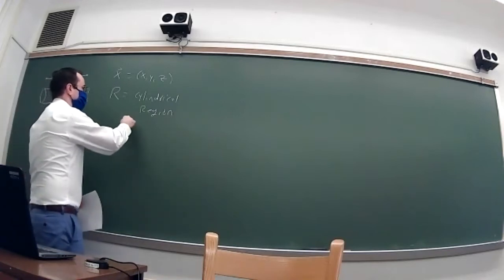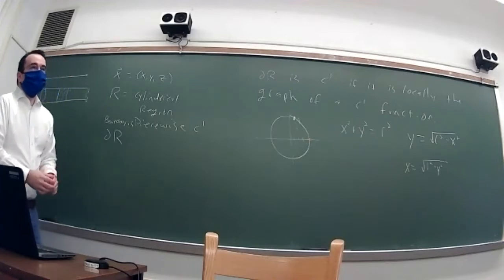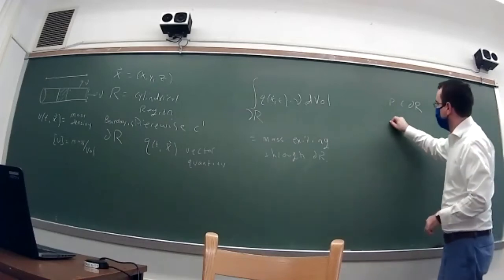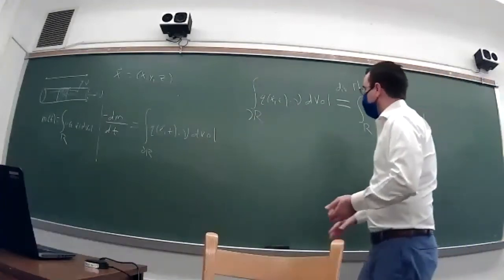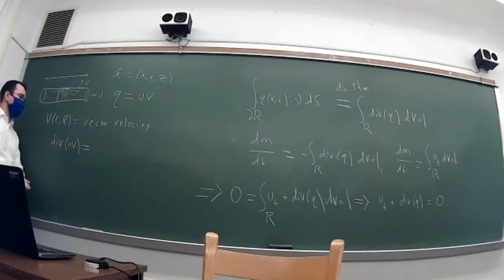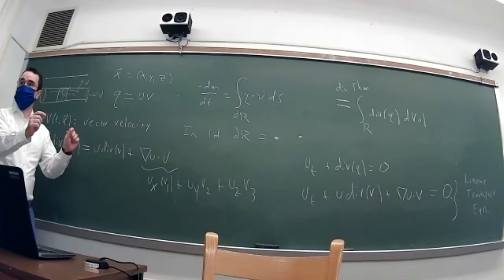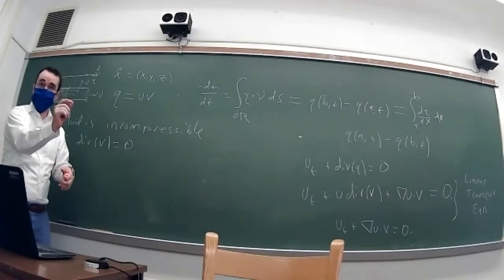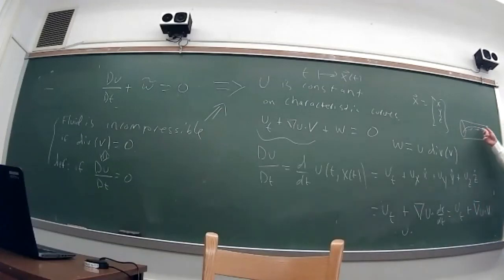Lecture 3: Deriving the transport equation in higher dimensions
Deriving the transport/continuity equation in higher dimensions. Reference material: Borthwick  Intro to PDE section 3.3